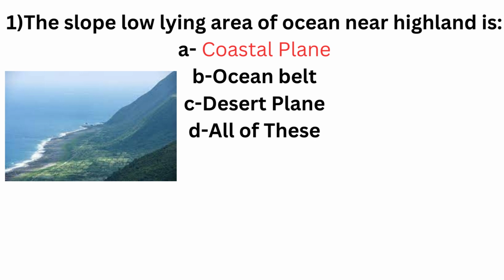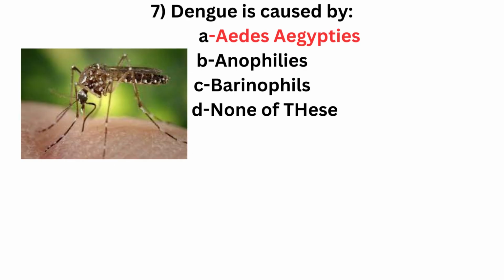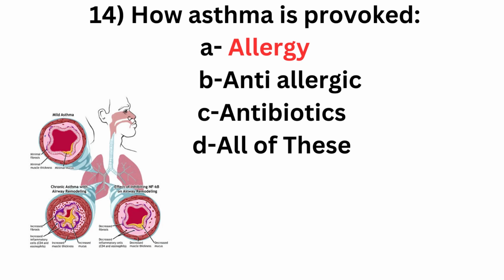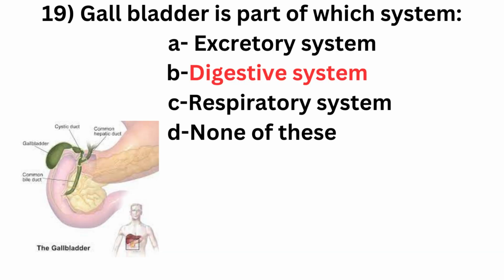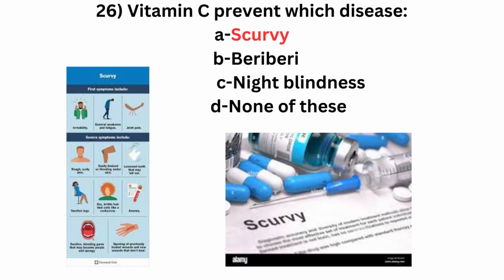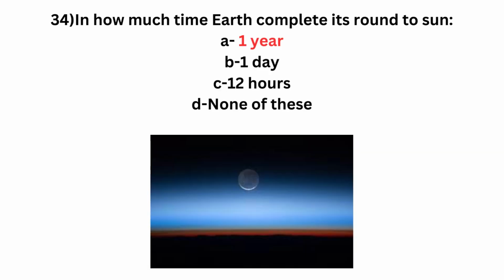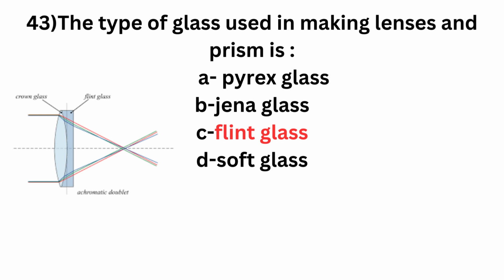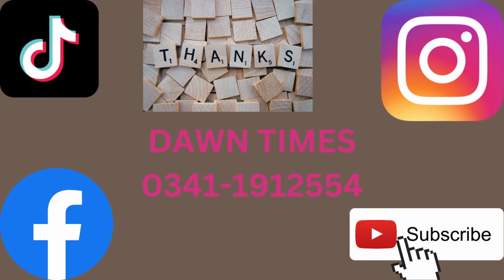CSS MCQ's| General Science and Ability Paper 2015| Everyday Science MCQ's| CSS,PMS,MPT,FPSC,KPPSC